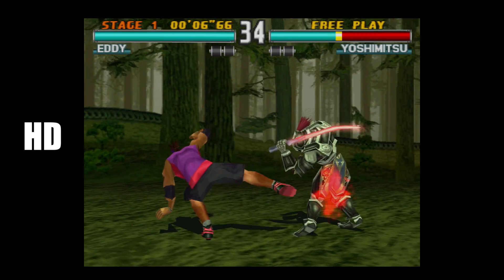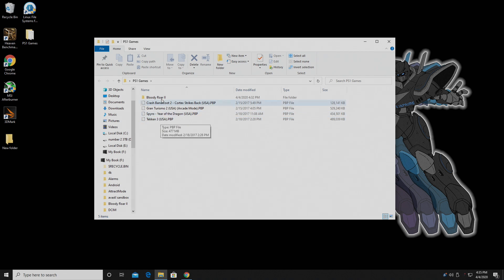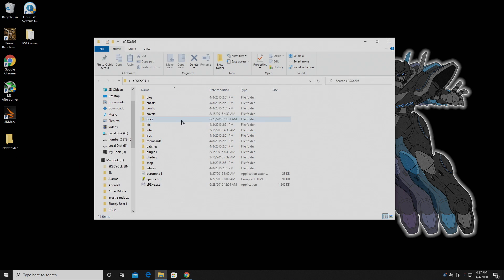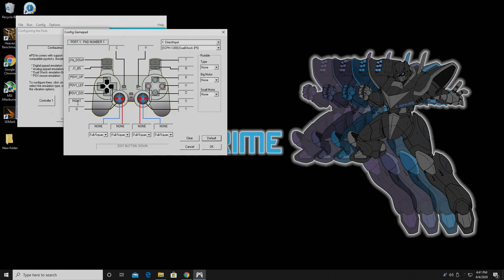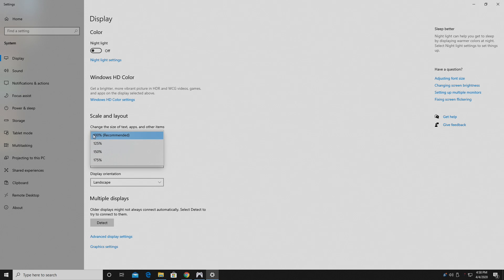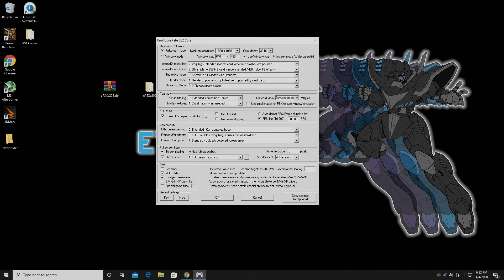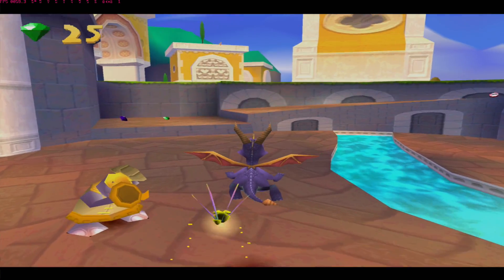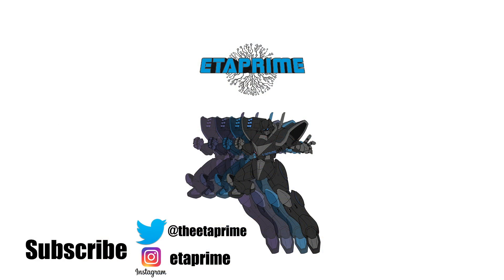How To Run PS1 Games Up To 4K Or 1080P On PC! It Looks Amazing!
Have you ever wanted to play PS1 games in 4k or 1080P?
Well in this video I show you how to run your favorite PS1 games In 4K,1080P or 720 on your PC using ePSXe and it doesn’t require a high-end gaming Pc plus most games look amazing when upscaled!